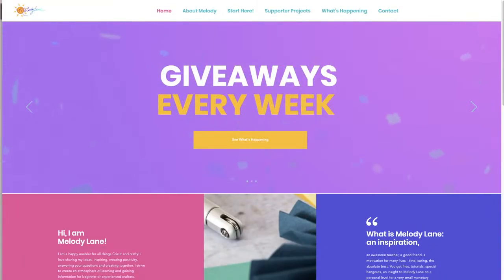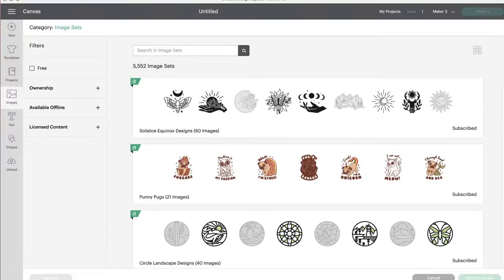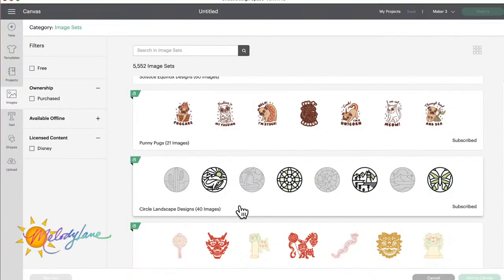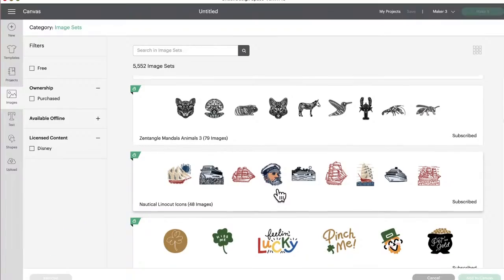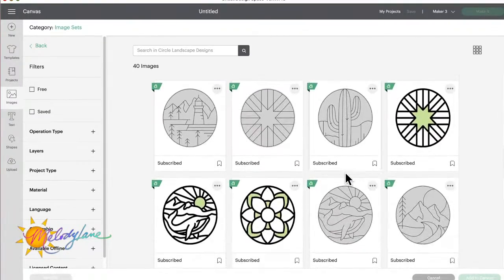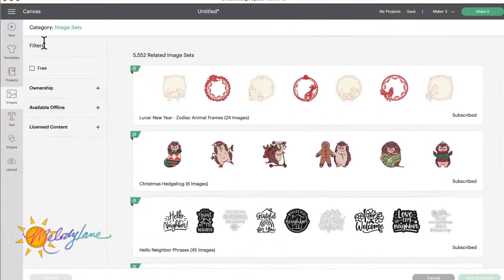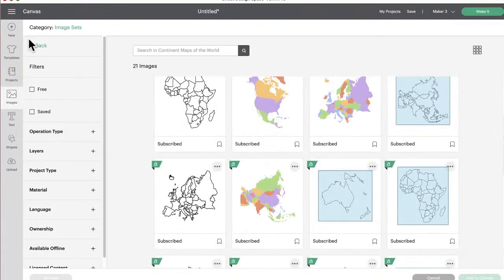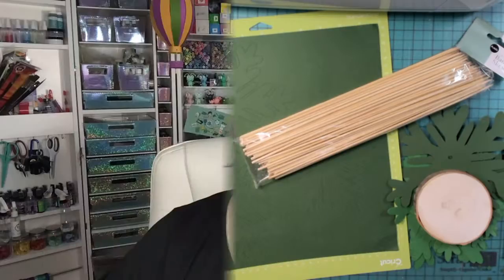New Cricut Images 12/10/2021